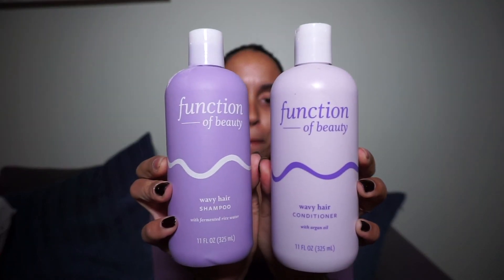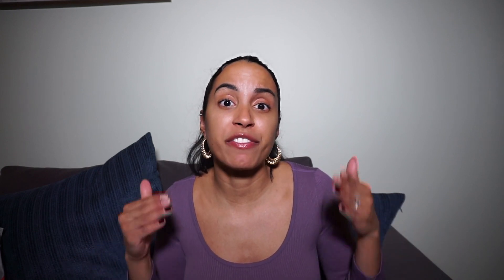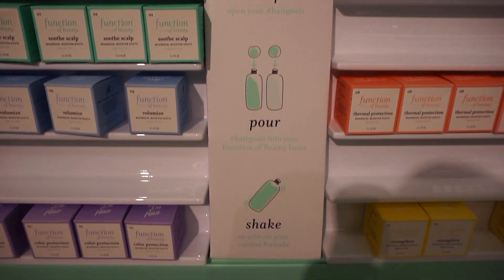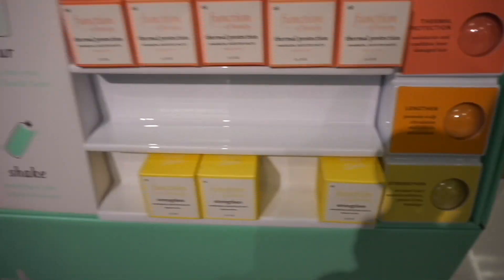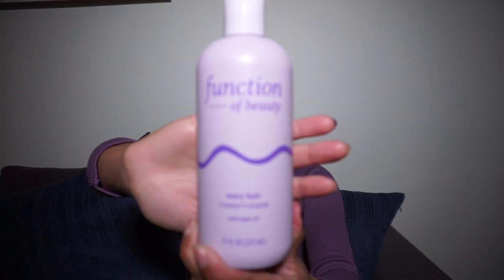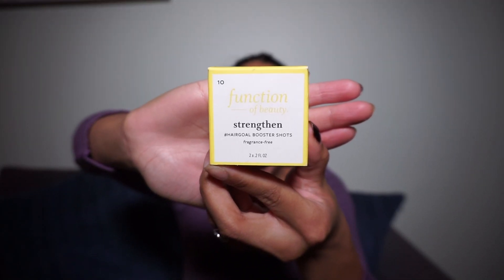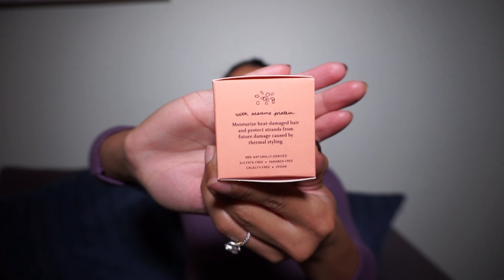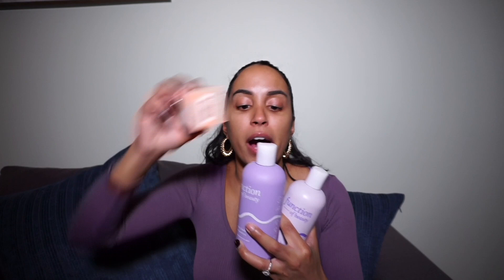Function of Beauty Review | Target Finds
In today's video, I share my function of beauty review  target finds!